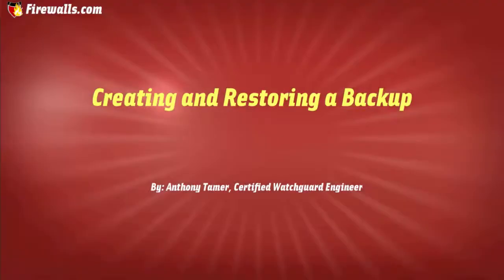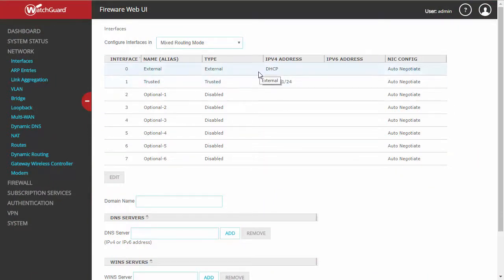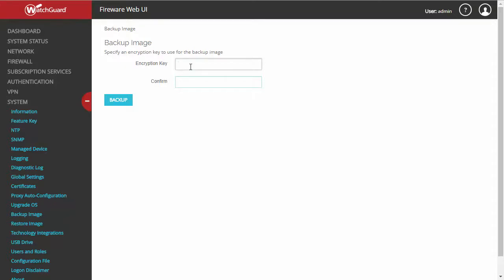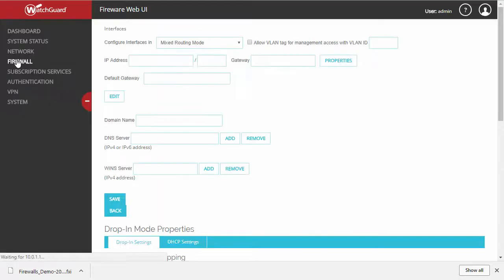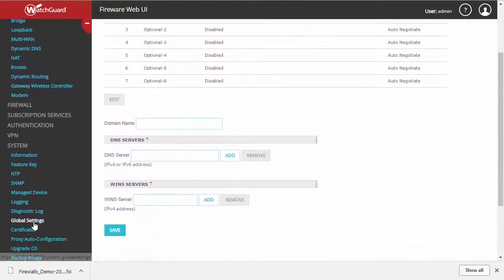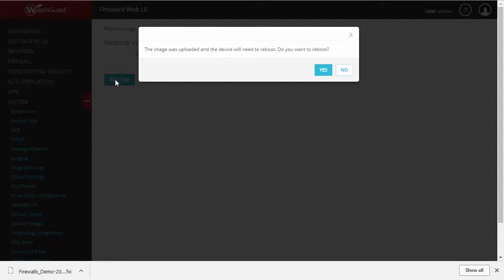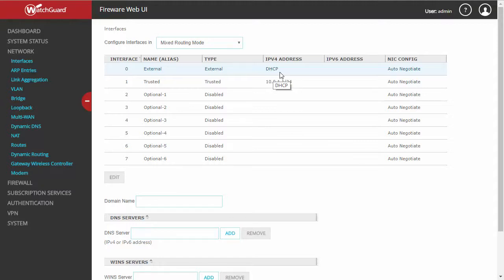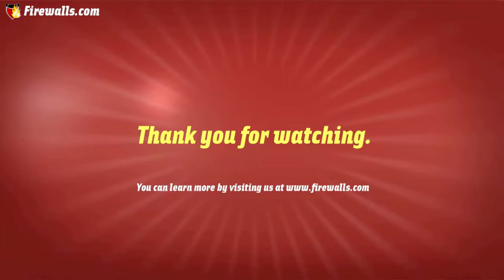WatchGuard Essentials: Backup and Restore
Firewalls.com recommends created a backup after your initial configuration and before and after any significant changes. Don't cross your fingers & hope for the best.